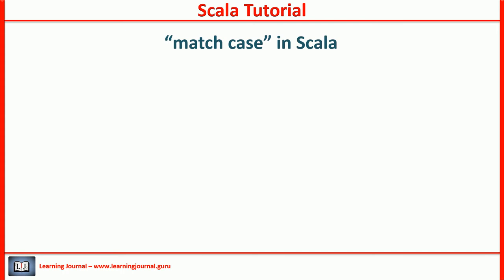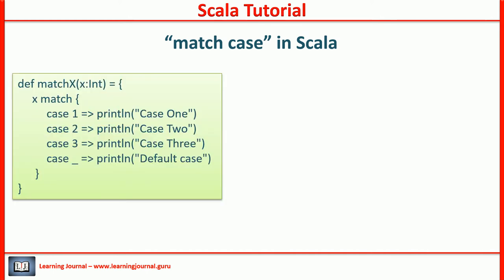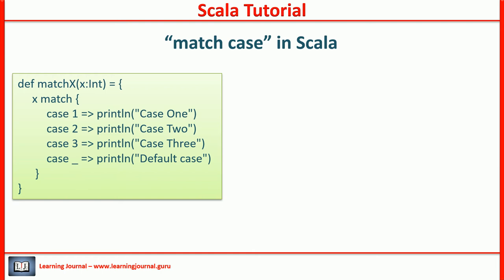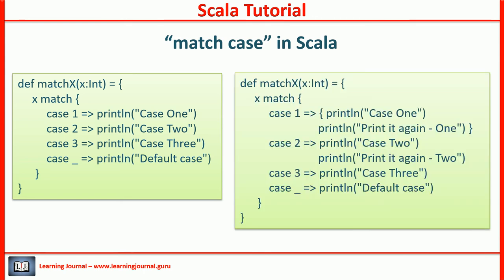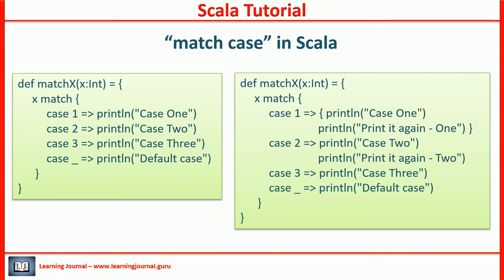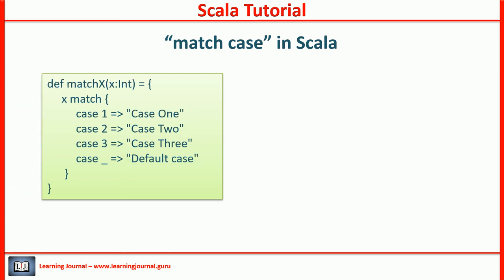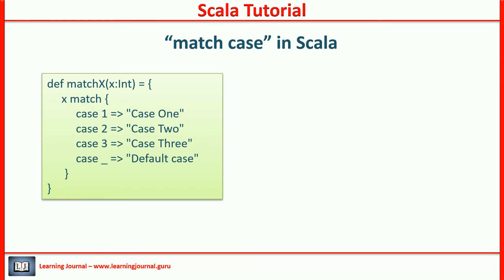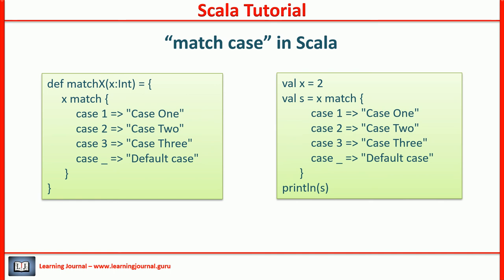Scala Tutorial - Scala match case expression